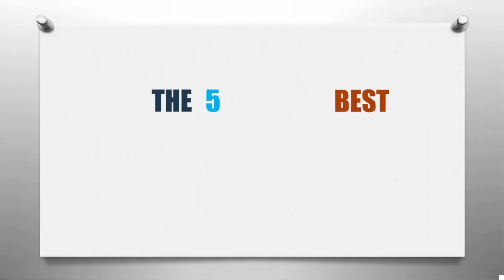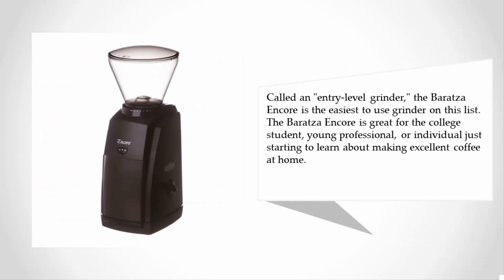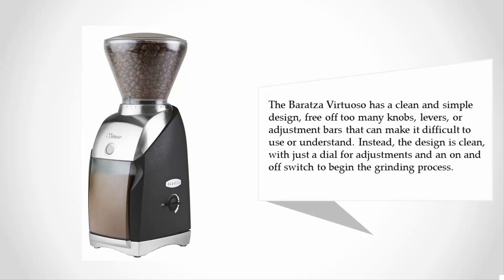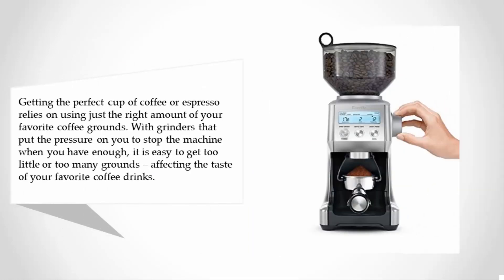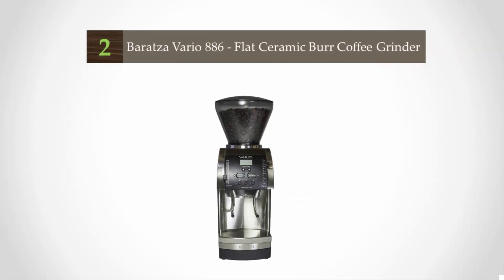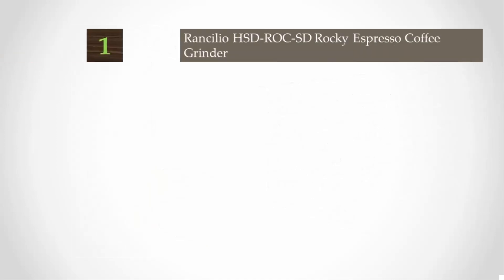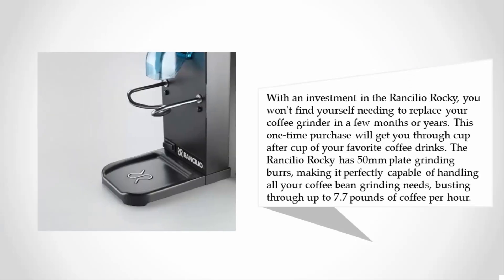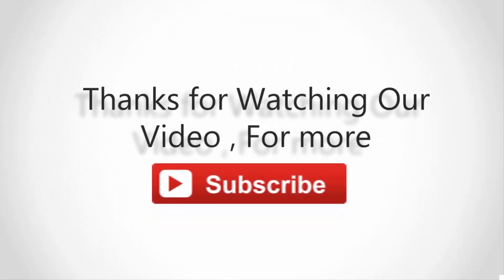Reviews: Best Coffee Grinder 2018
Are you looking for the Best Coffee Grinder. We spent hours to find out the Best Coffee Grinder for you and create a review video. In this video review you will find the top products list, what is the feature of these products and why you should buy it.